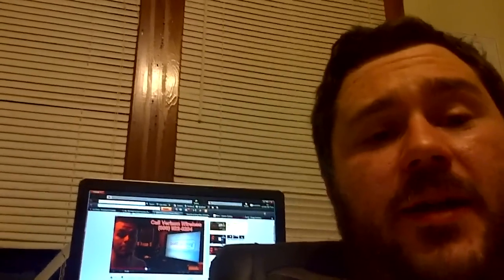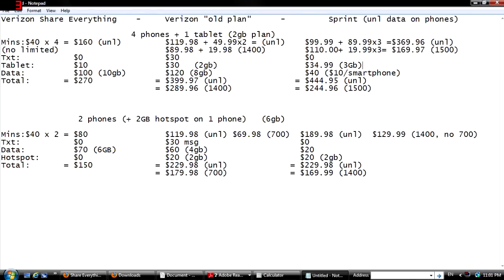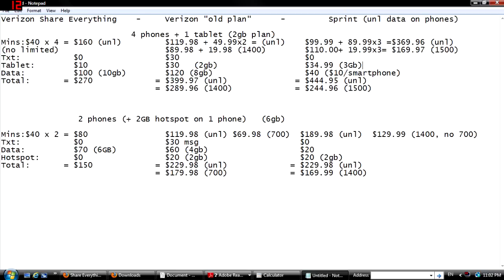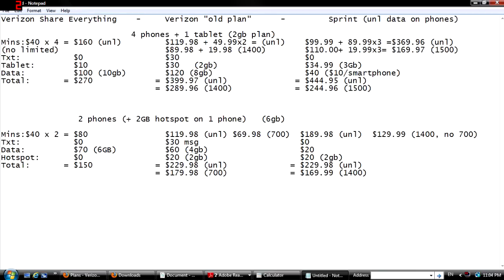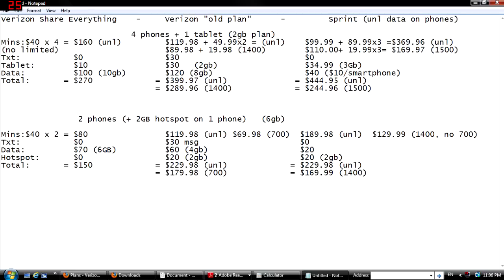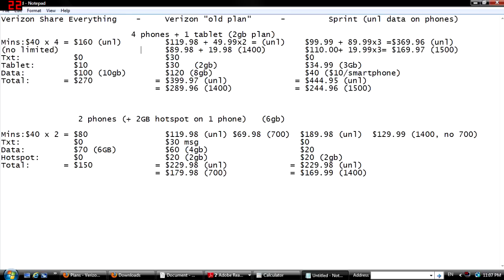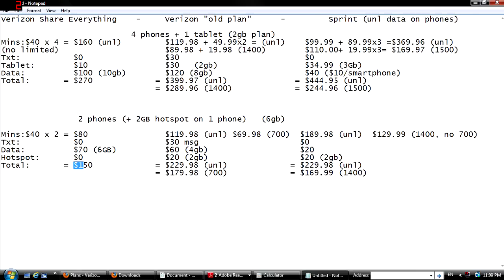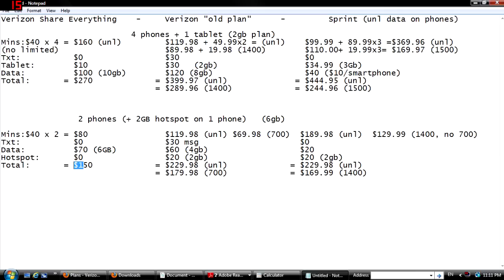Are Verizon's Share Everything plans that bad?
I crunched the numbers.

You can look at the sources I gathered from here:

-- The Everything Share plan that launches soon.

I didnt compare with AT&T because AT&Ts current offerings are VERY similar to Verizon's current plans, so it was pointless. And I didn't compare with T-Mobile but you could make that distinction yourself if you need to.